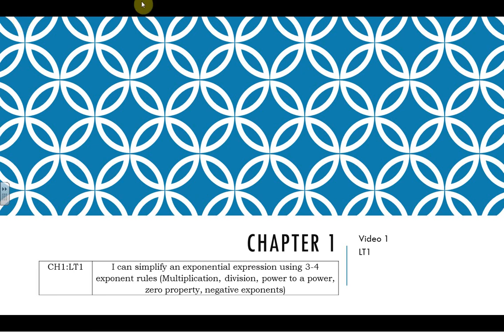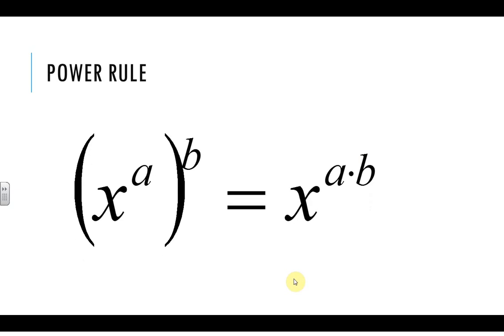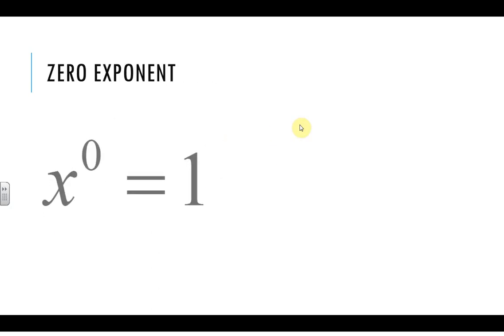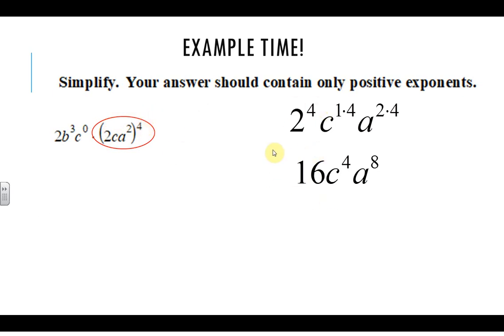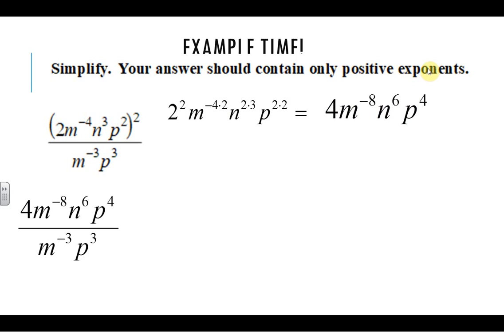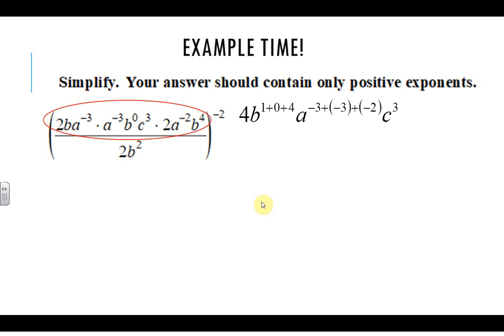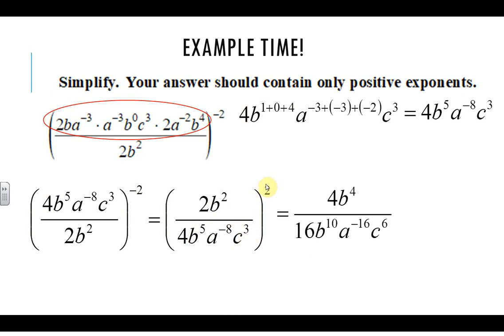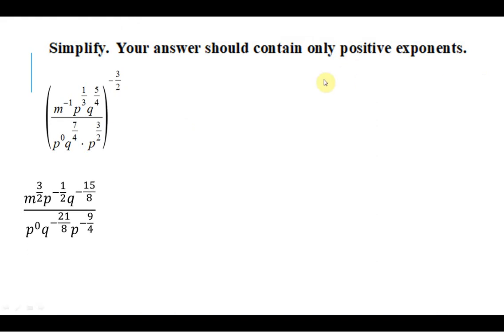Pc C3 LT1